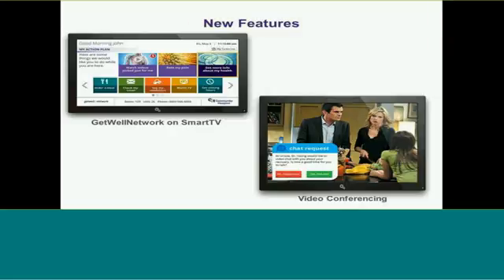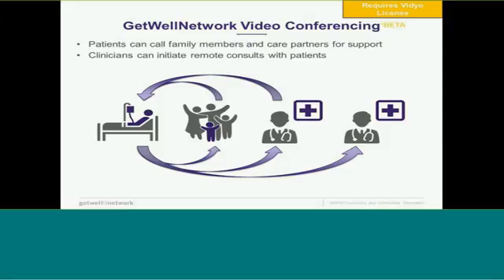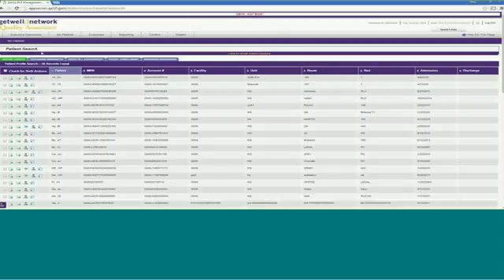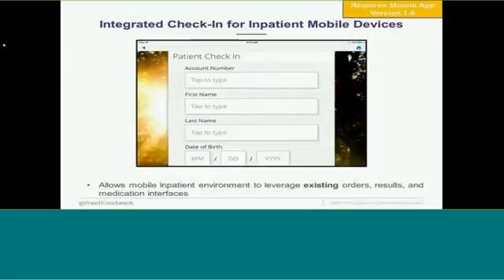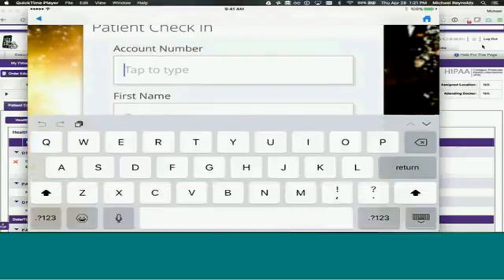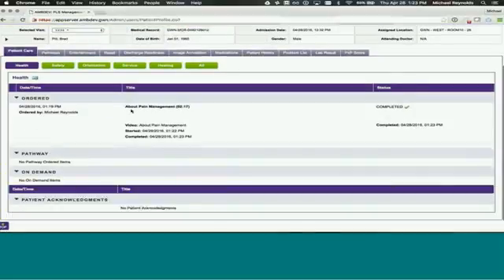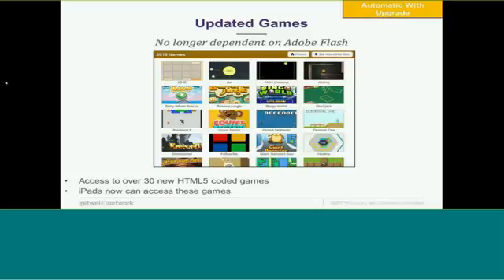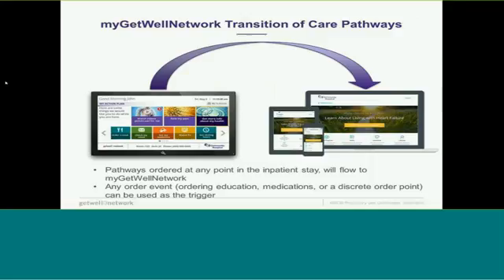Webinar: GetWellNetwork's Newest Product Innovation